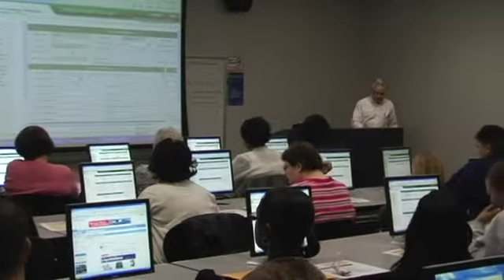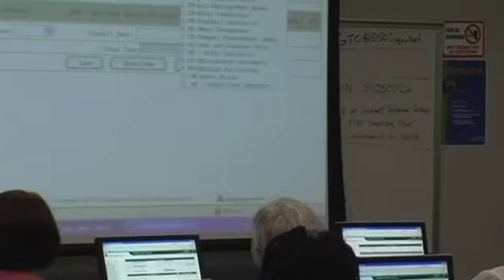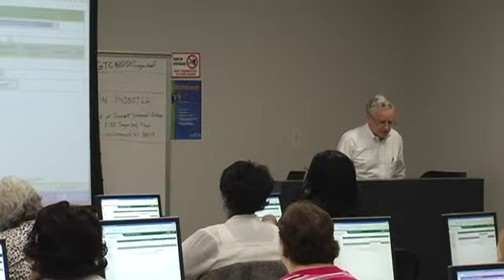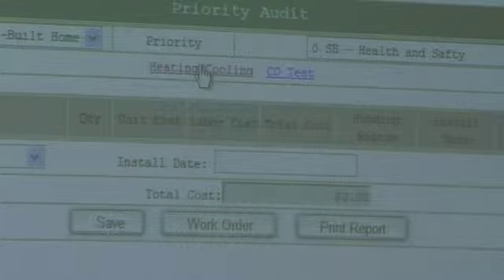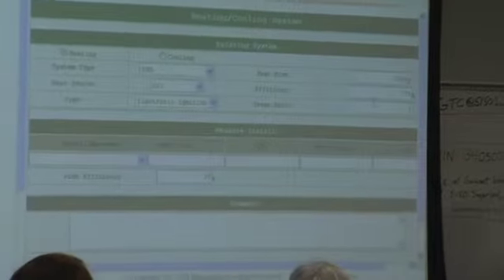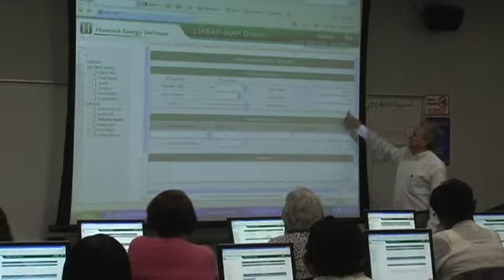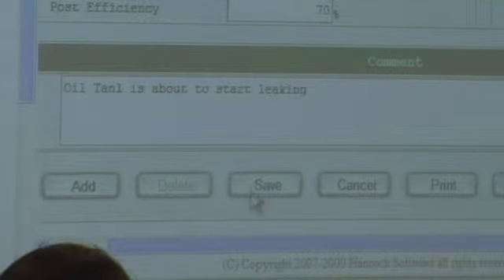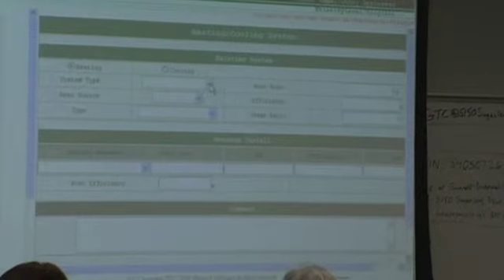GEFA Hancock Software - Producing Audit Reports 3